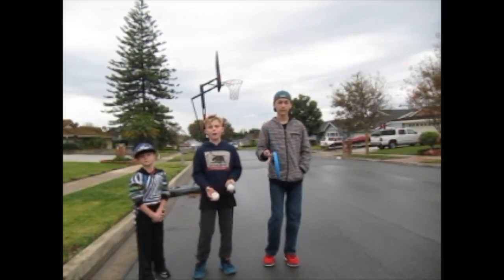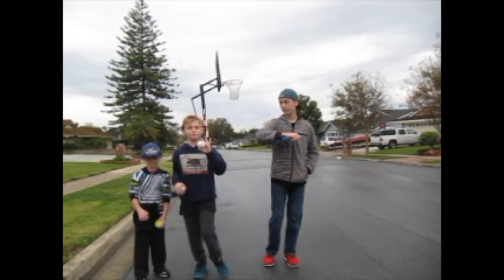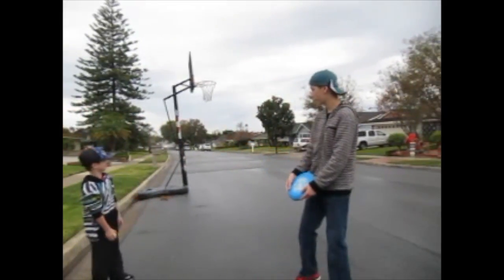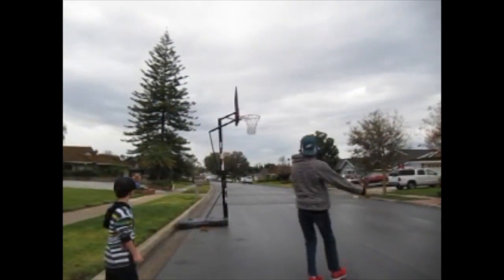CHUCK IT! Episode 1: Frisbee & Tennis Ball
Hello everyone, this is Cole, or SuperCrafter37/, Matt, or Nerd Central, and Cameron, Cole's Brother, and CameraMan, name kind of says what he does.